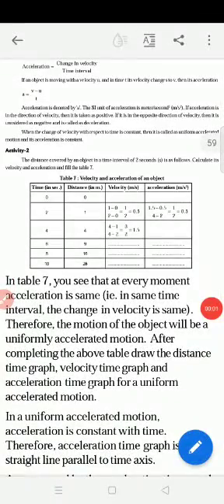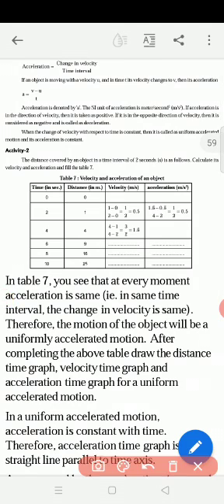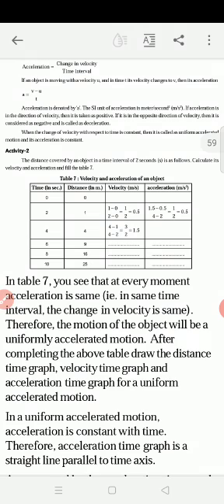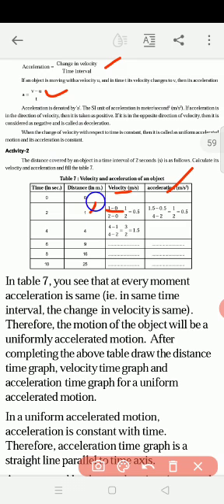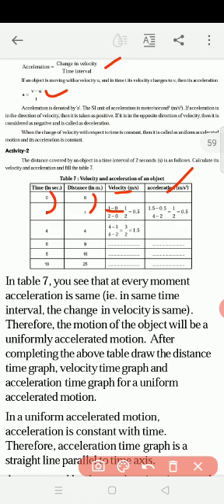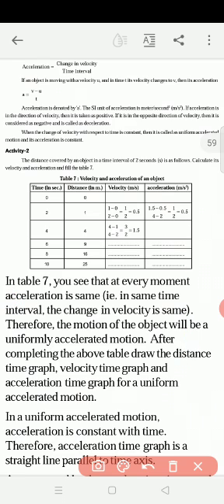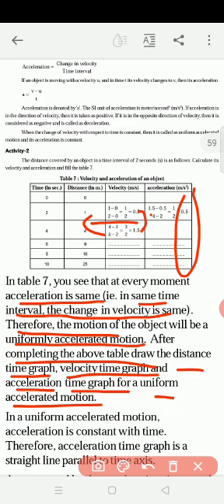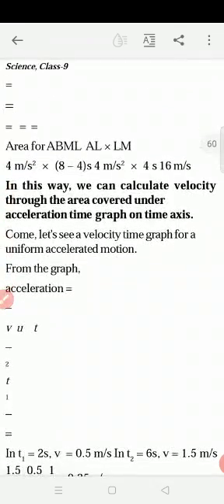Class IX - Lesson 4: Motion Part _ 14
Mathematical interpretation of acceleration.